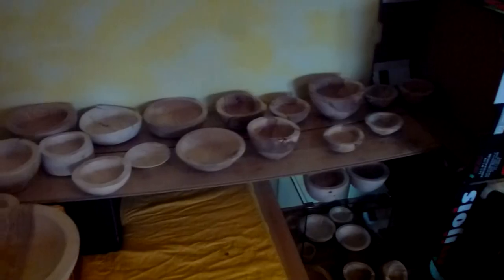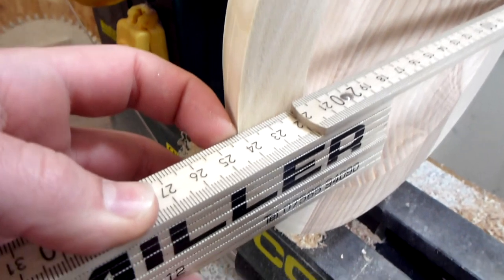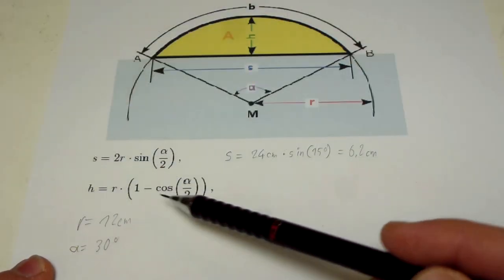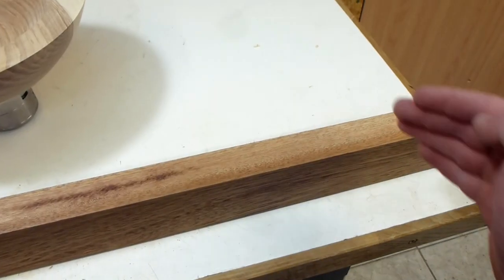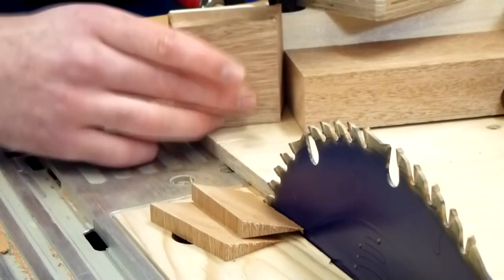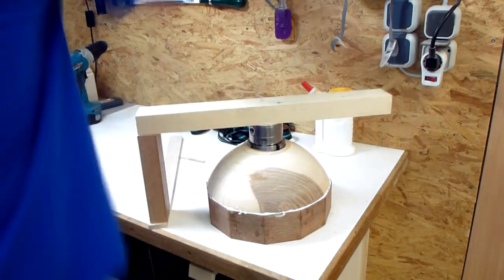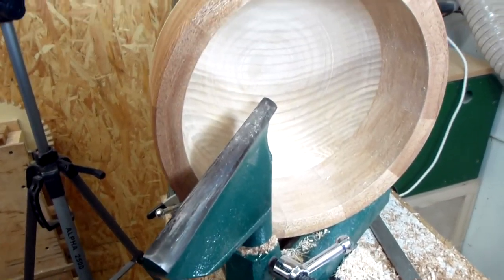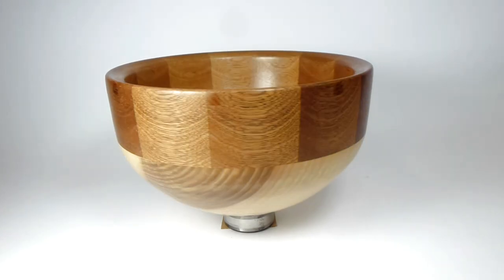Segmented Teak Bowl (with Music)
I got asked to make a bowl as a present. Here the result.